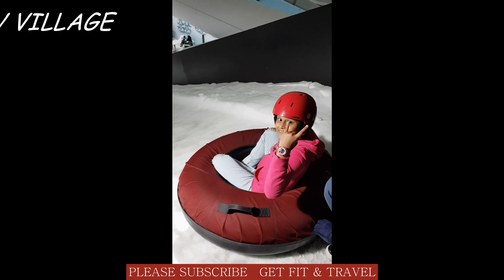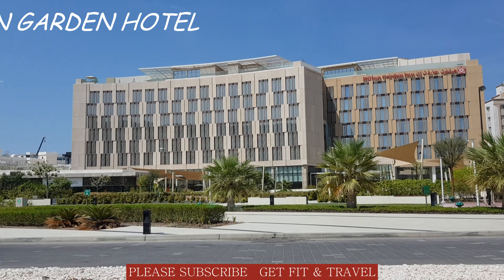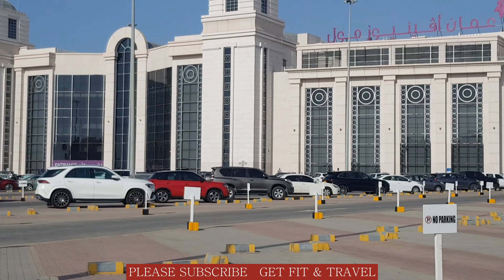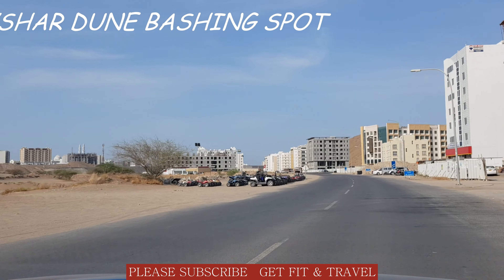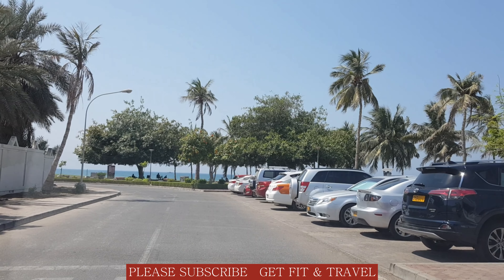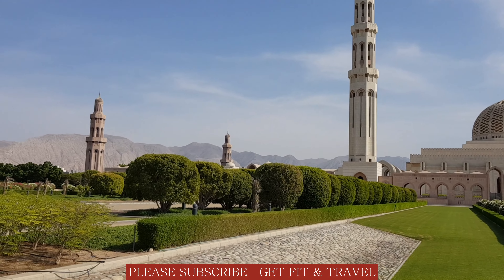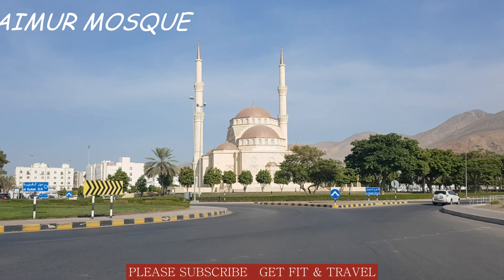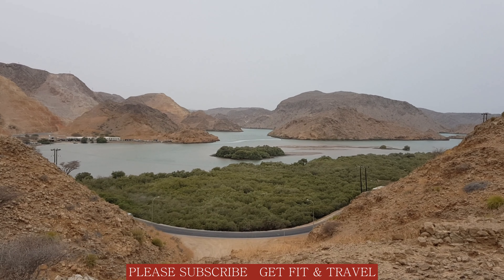MUSCAT CITY, OMAN-Top 30 Attractions (PART1)SNOW VILLAGE,OMAN AQUARIUM ,AL MUZN MALL etc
THIS VIDEO is about top 30 attractions of MUSCAT city of OMAN(PART1).
1)INTRO 00.00 Qurum
2)Qurum Waterfront
3)BOAT shaped building AZAIBA
4)SNOW VILLAGE
5)PANORAMA MALL
6)AZAIBA JOGGING PARK
7)HILTON GARDEN INN HOTEL
8)OMAN AVENUES MALL
9)AlMuzn MALL
10)CITY SEASONS HOTEL MUSCAT
11)CITY VIEW APARTMENT BOWSHAR
12)BOWSHAR DUNE BASHING SPOT
13)MUSCAT GRAND MALL
14)OMAN AQUARIUM
15)SHATTI QURUM BEACH
16)NIGHT VIEW FROM ALAMERAT MOUNTAINS
17)MUSCAT AL MOUJ MARINA
18)OASIS MALL
19)GRAND MILLENIUM 5STAR HOTEL
20)MUSCAT CROSS FOUNTAIN
21)SULTAN QABOOS GRAND MOSQUE
22)QURUM BEACH
23)CROWN PLAZA MUSCAT
24)MALL OF OMAN ROAD
25)ROYAL TULIP HOTEL
26)SAID BIN TAIMUR MOSQUE
27)NBO BUILDING
28)ROYAL OPERA HOUSE ROAD
29)ROBOT RESTAURANT MUSCAT
30)BANDAR AL KHAIRAN